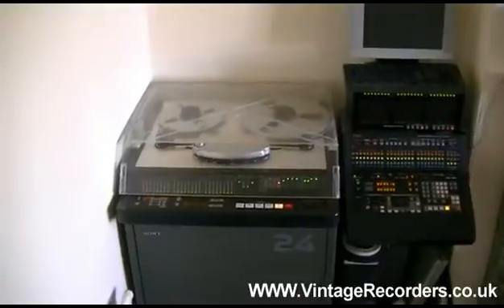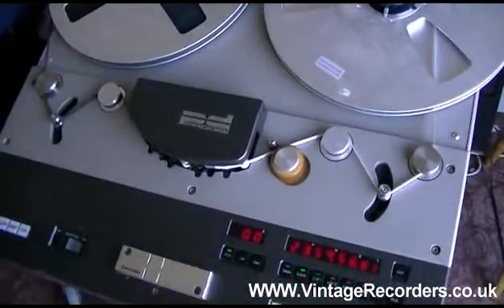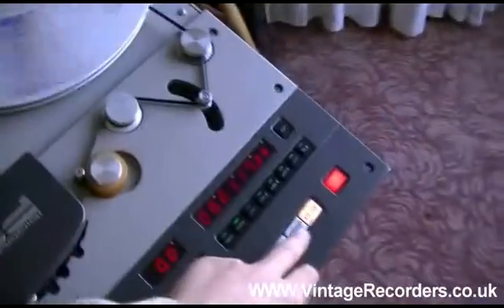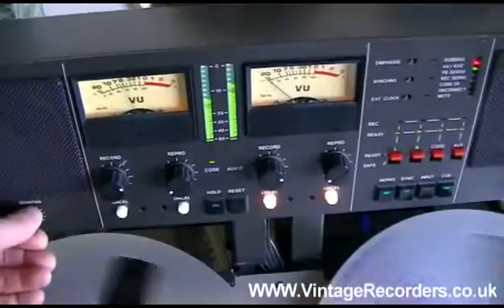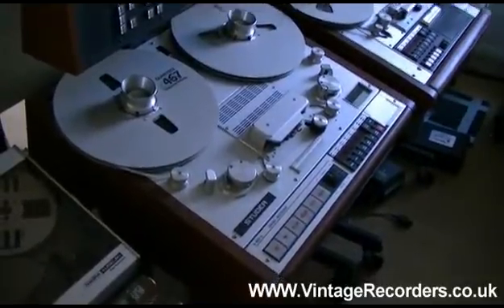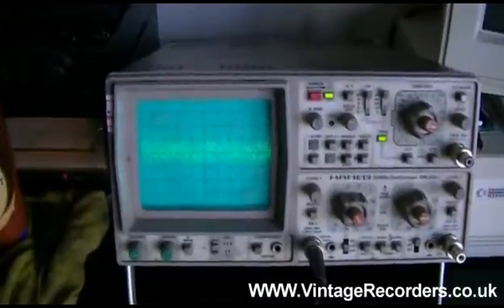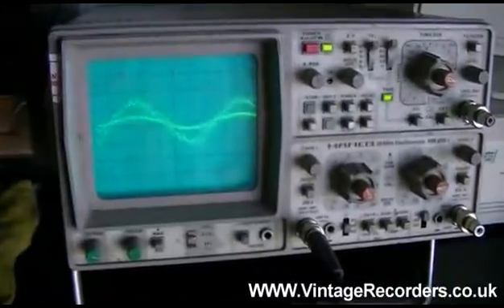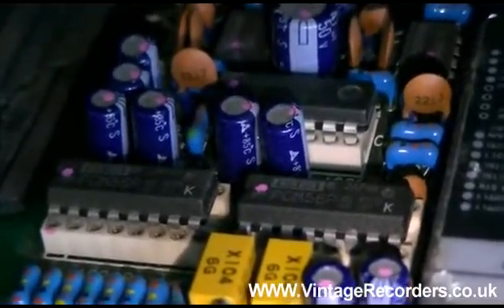Digital reel to reels, Sony PCM3324, K8113, PCM3202 - Studer D820X, Mitsubishi X-86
I have spent some time getting my PCM3324 to work, it isn't perfect but its running, I also started work on the Mitsubishi X-86 which I worked out in a matter of hours, the Studer D820X is still faulty and I have a good idea what it is but I need a logic analyzer to really be able to see. Every digital reel to reel I have owned either does not work, or only half works, a lot of time and effort goes into them to make them work again.